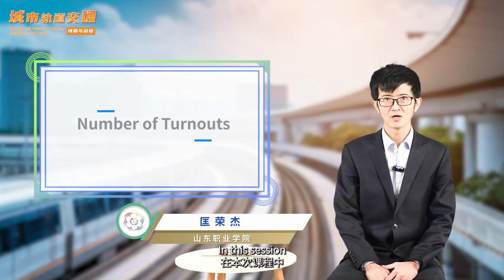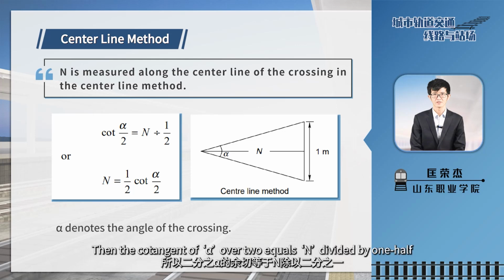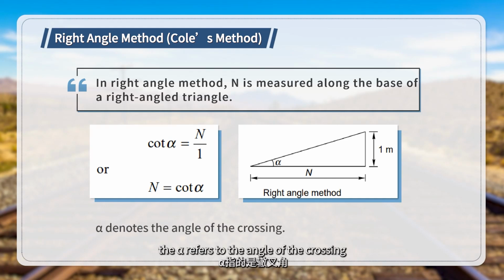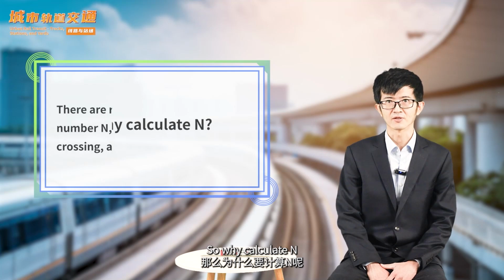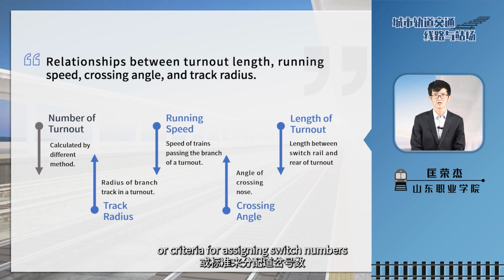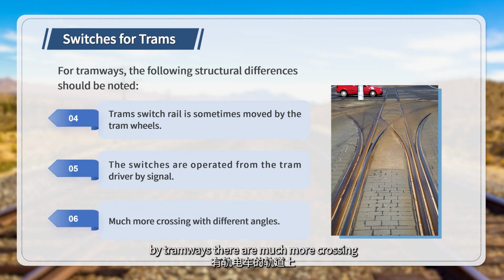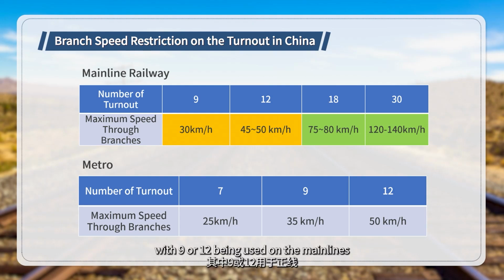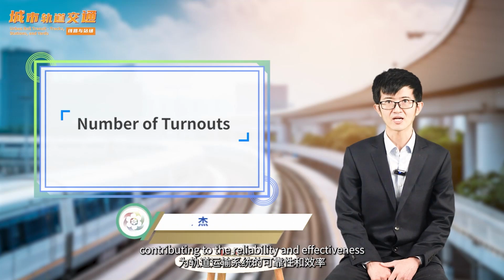3 3 Number of Turnouts